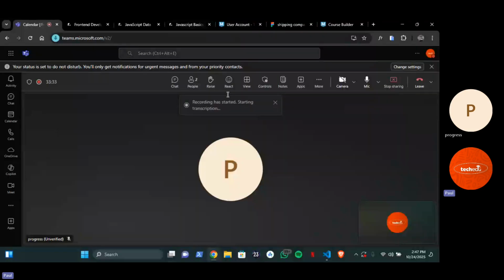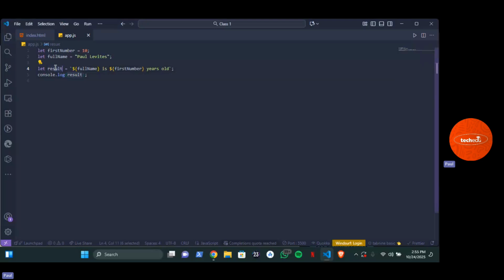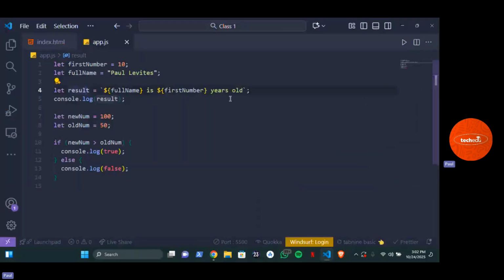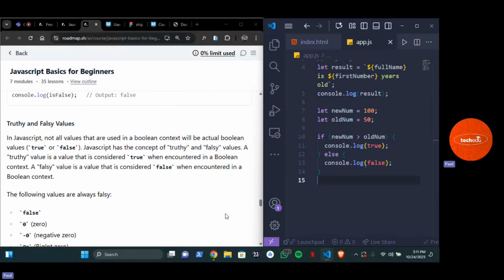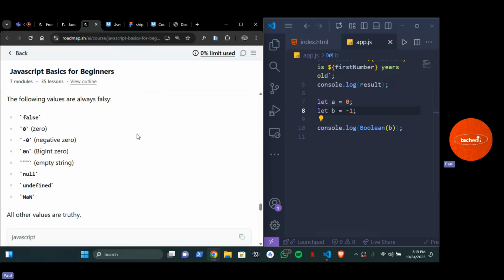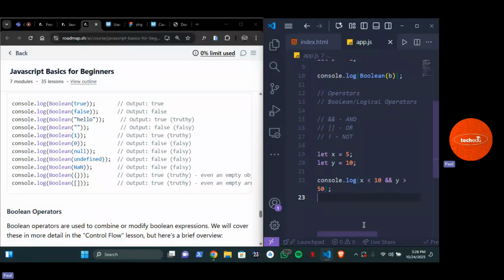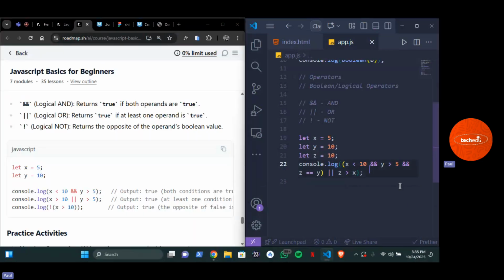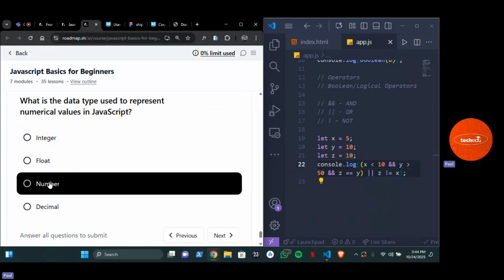Variables, Data Types and Operators - 1